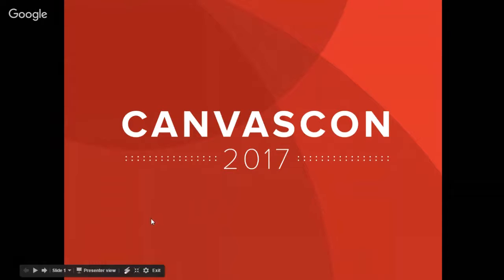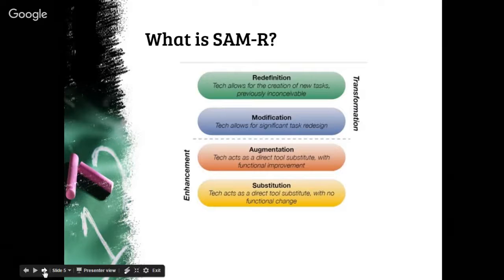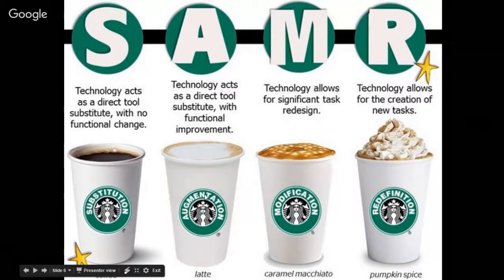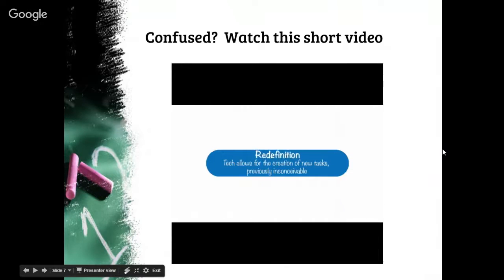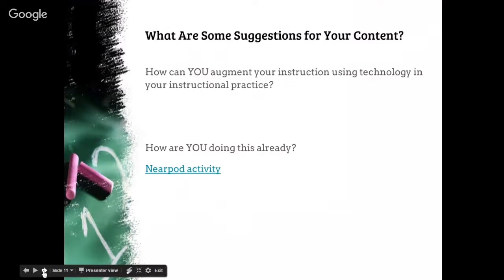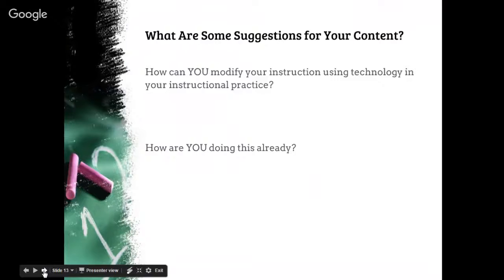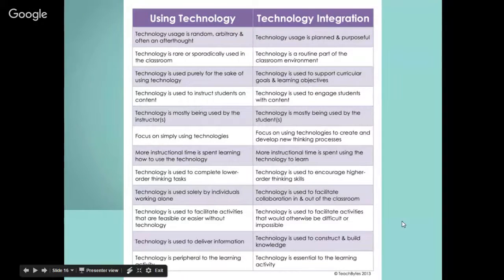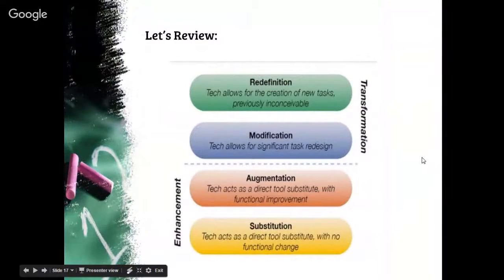CanvasCon IUPUI: SAM-R and the 4Cs